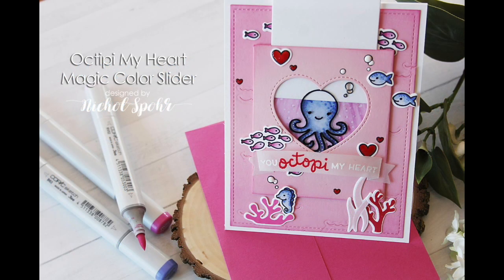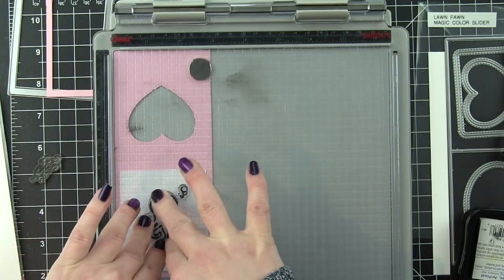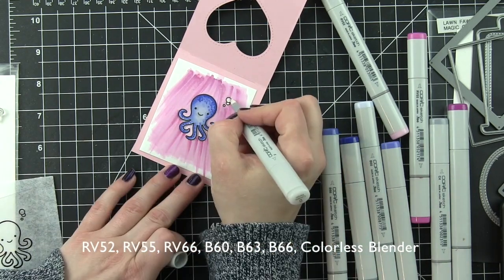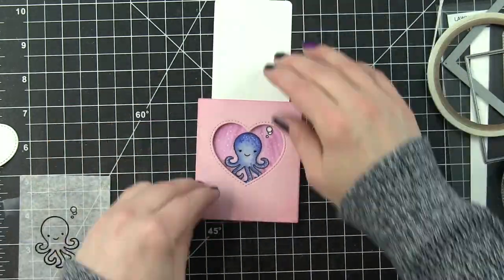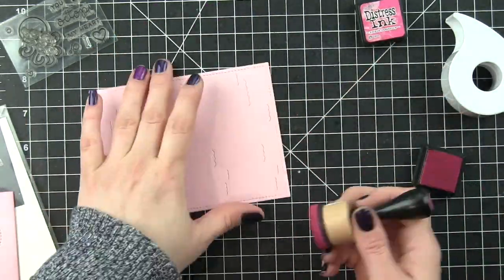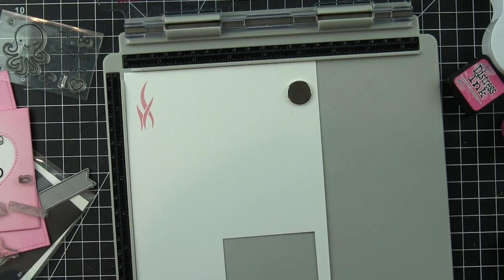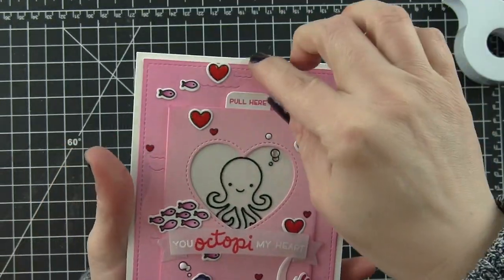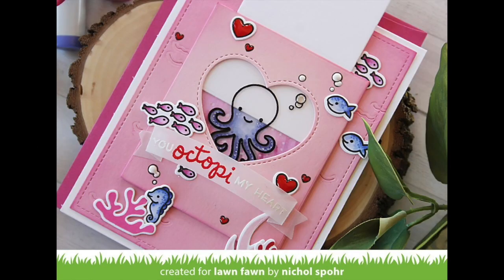How to make an interactive magic color slider card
to see our products, more ideas and inspiration! In this video Lawn Fawn Design Team member Nichol demonstrates how to make an interactive card using our Magic Color Slider Lawn Cuts die set. She will show how to use Copic markers to color a cute scene with Octopi My Heart stamps to make a cute Valentine card.